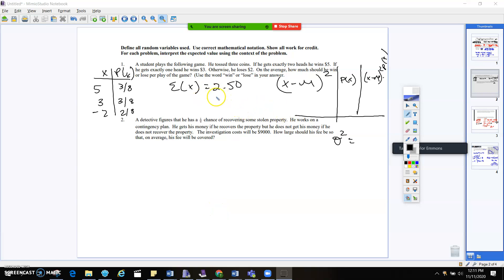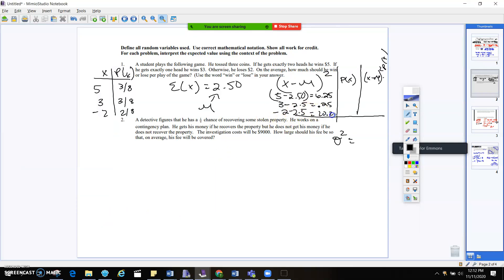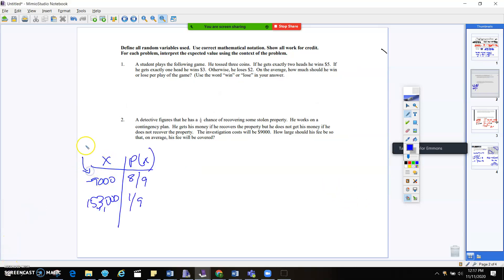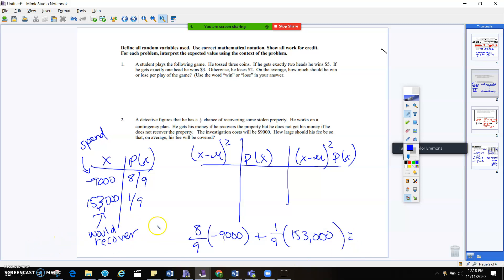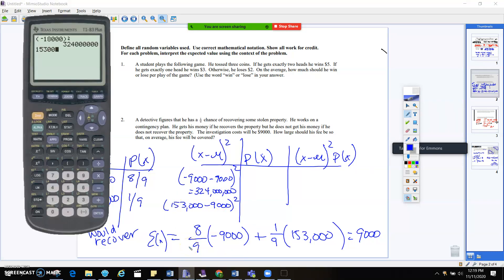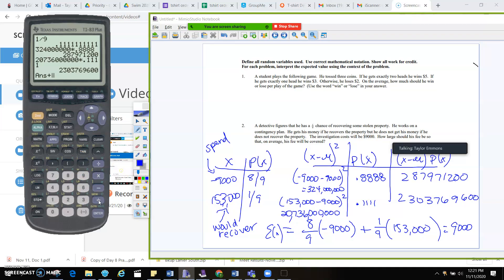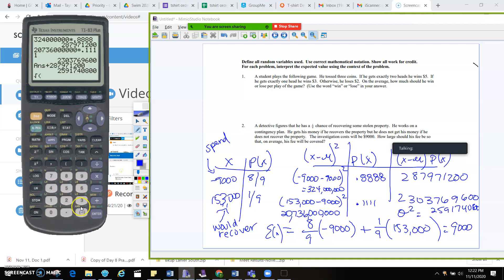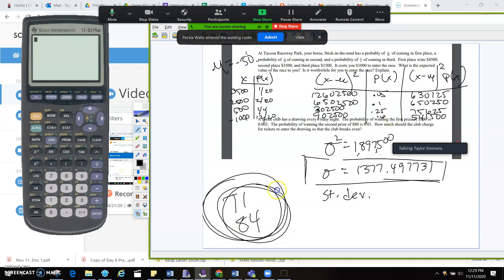independent practice 11.11